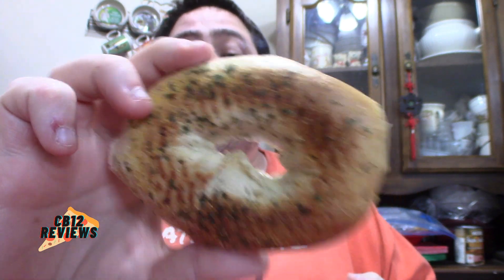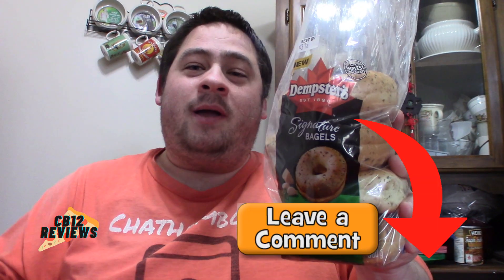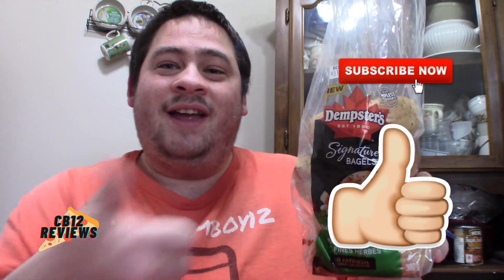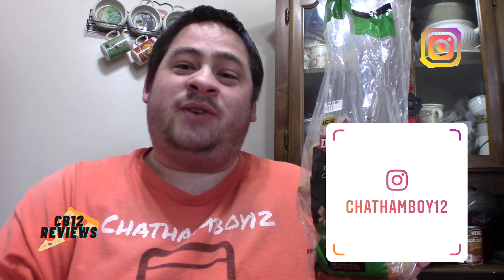♥"NEW" Dempster's [Signature Bagel] Parmesan & Garlic Herb | Food Review ♥ Feb 9th 2021